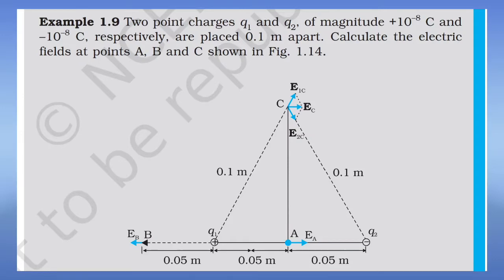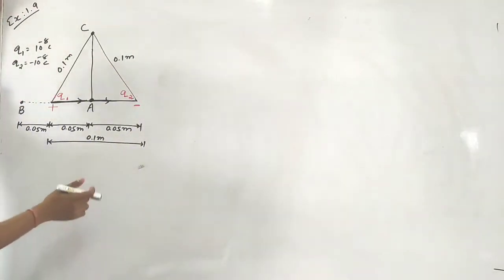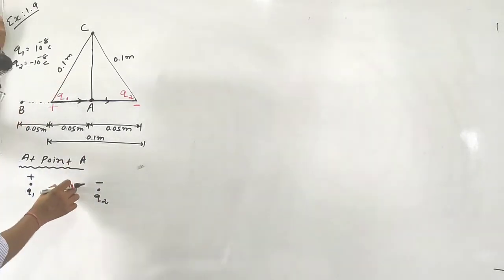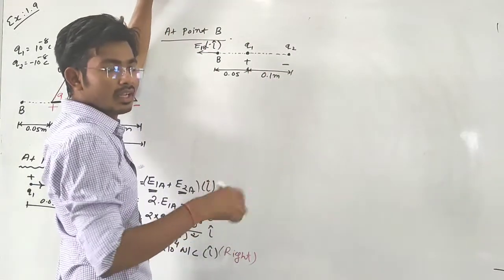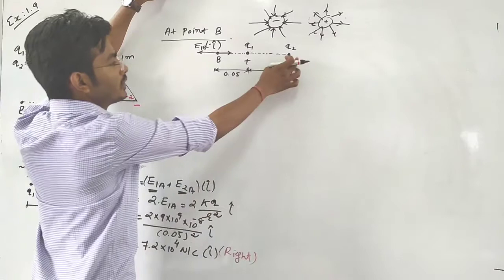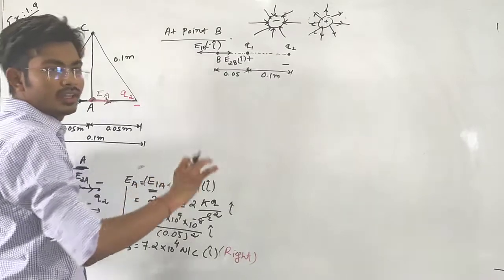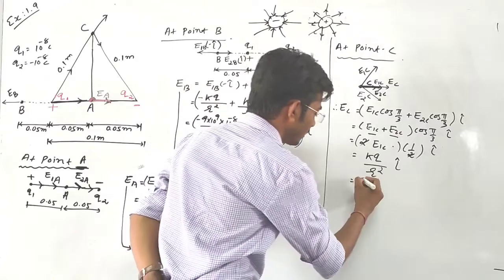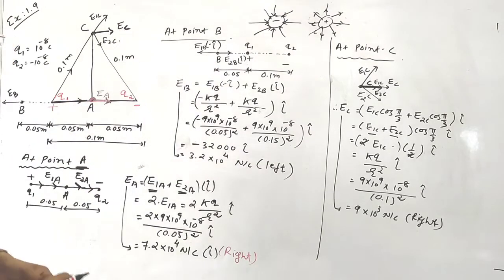12th Physics Chapter 1 Example 1.9 Two point charges q1 and q2, of magnitude +10–8 C and–10–8 C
NCERT solutions
Example 1.9 Two point charges q1 and q2, of magnitude +10–8 C and
–10–8 C, respectively, are placed 0.1 m apart. Calculate the electric
fields at points A, B and C shown in Fig.

12th physics